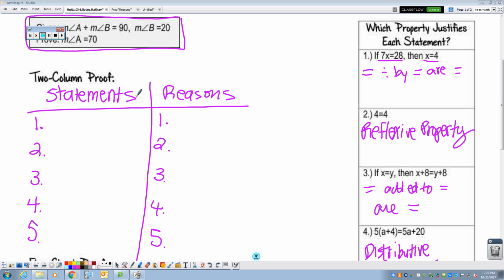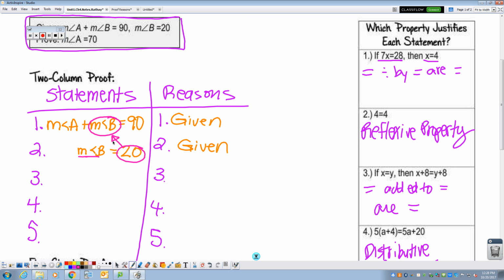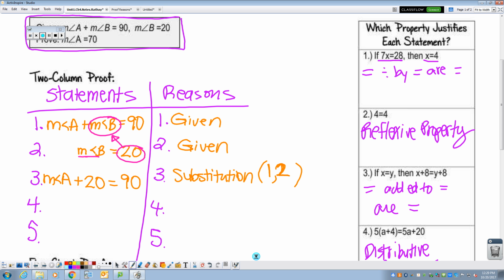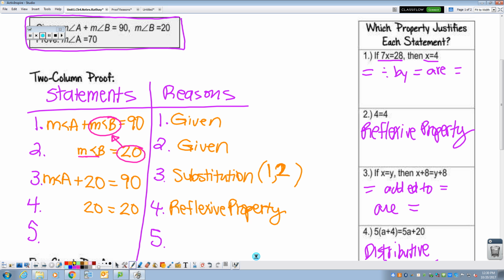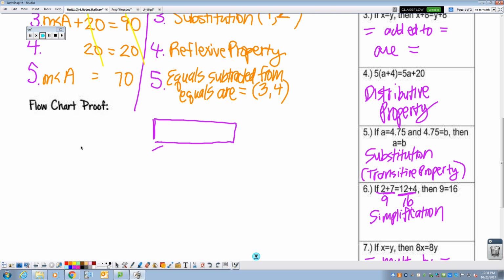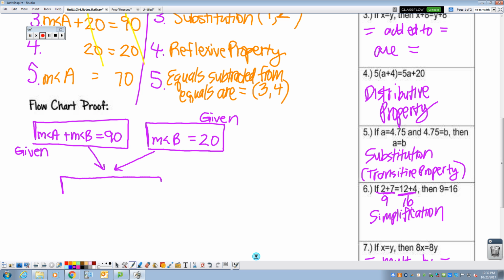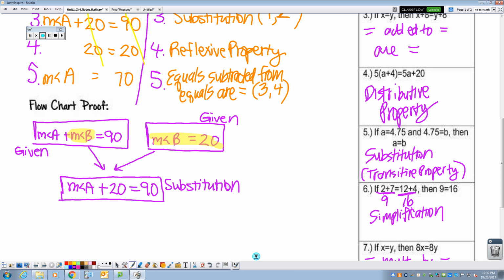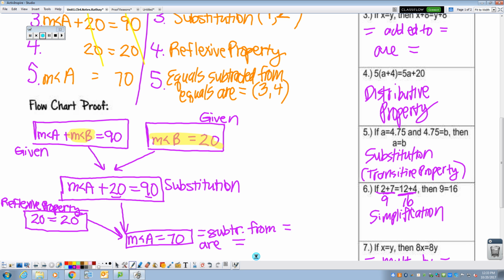Chapter 4 Lesson 1 Part 1